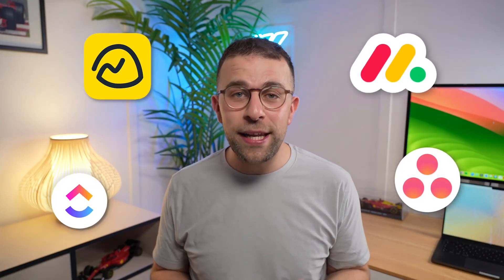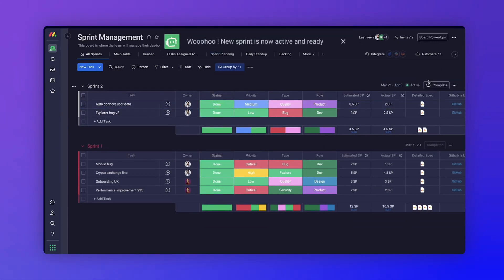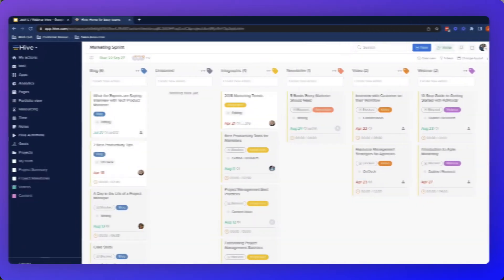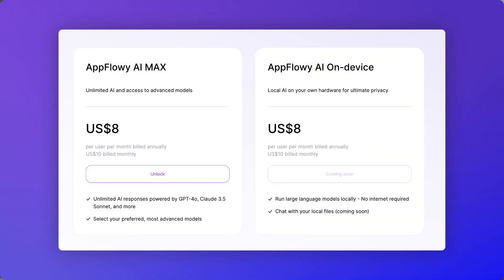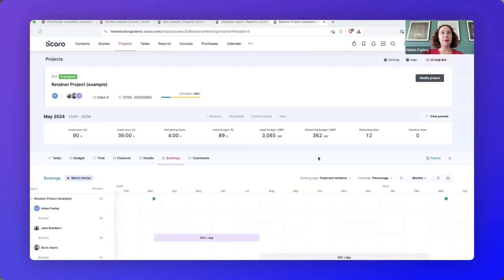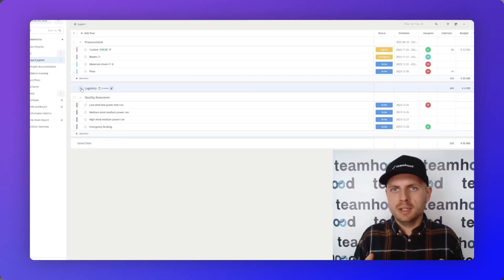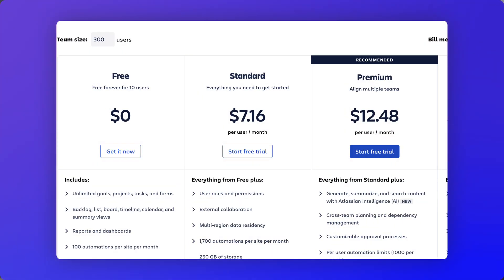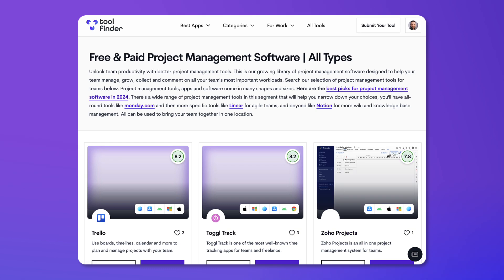10 Project Management Tools You Didn't Know (and Why You Need Them)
Stop doing busywork! Try Bento Focus Project management apps and tools can help teams better collaborate. Explore more tools

⏰ TIME STAMPS

00:00 - Introduction
01:08 - monday.com Dev
02:13 - Quire
03:33 - Hive
04:35 - appflowy
05:36 - Project.co
06:37 - Scoro
07:34 - Zoho Projects
08:49 - Teamhood
09:51 - Jira
10:54 - Linear